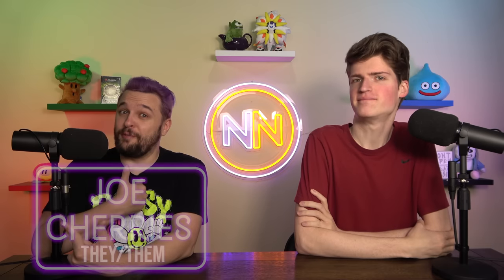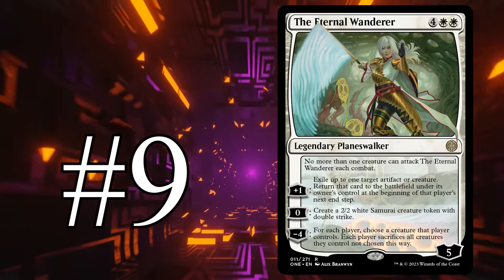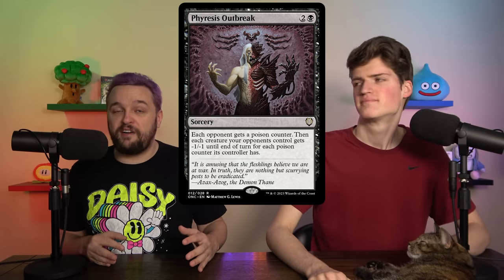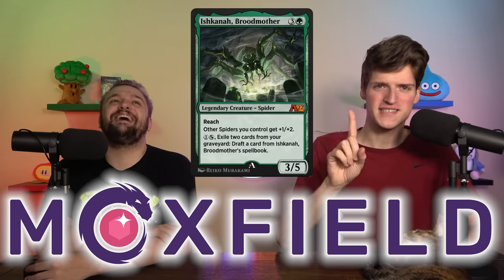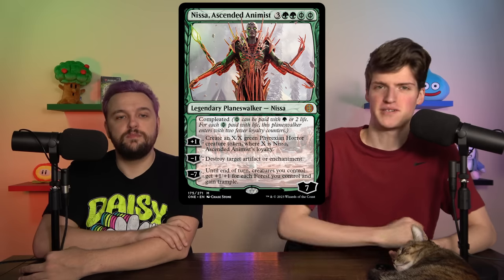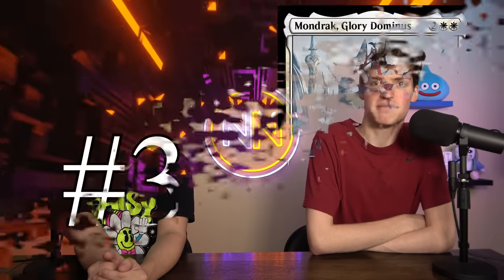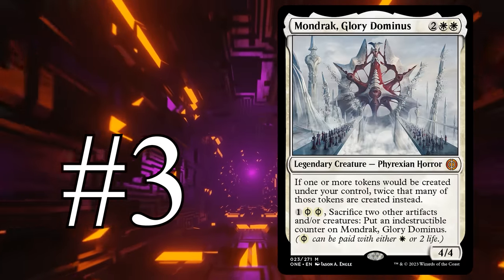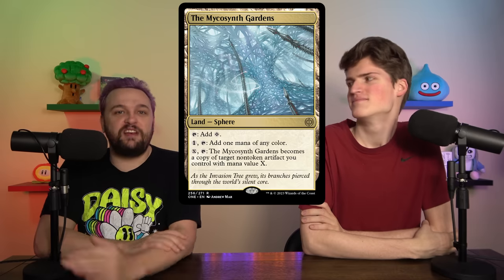Top 10 Strongest Phyrexia: All Will Be One Commander Cards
What are the best cards from Phyrexia: All Will Be One for Commander? We've got your answers right here in this video!

Twitter.com/NitpickingNerds

Joseph Maraschiello
Nitpicking Nerds
USA